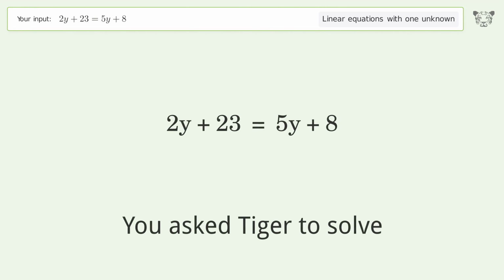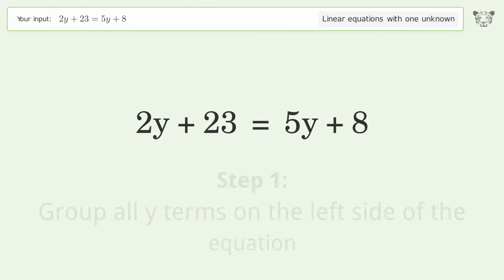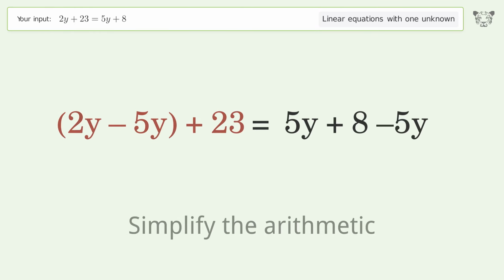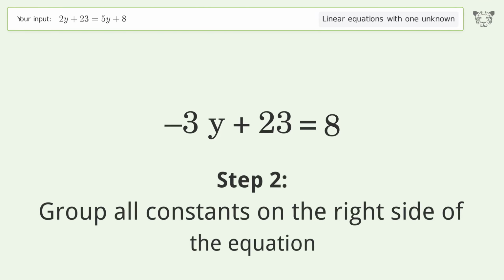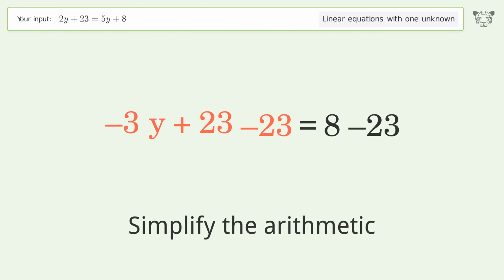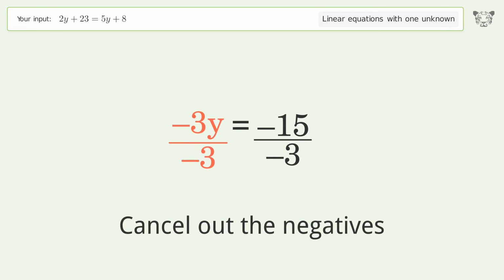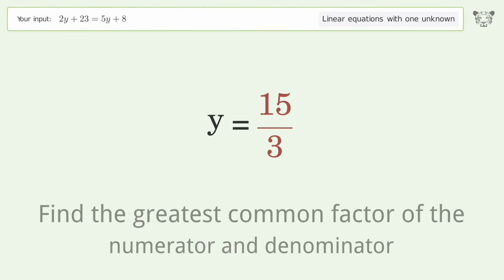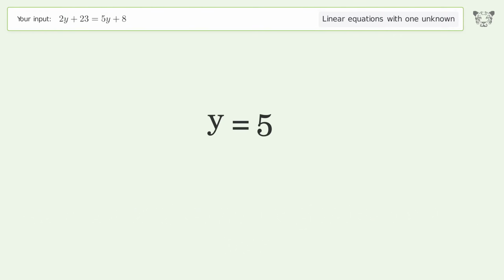Solve 2y+23=5y+8: Linear Equation Video Solution | Tiger Algebra